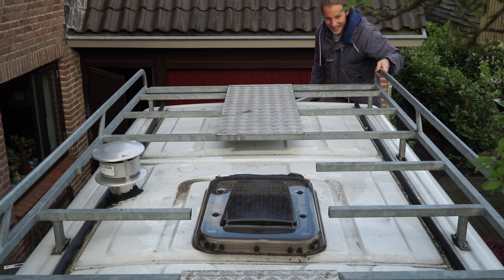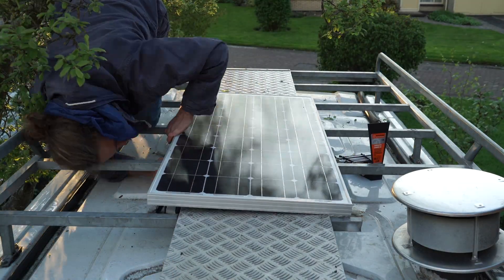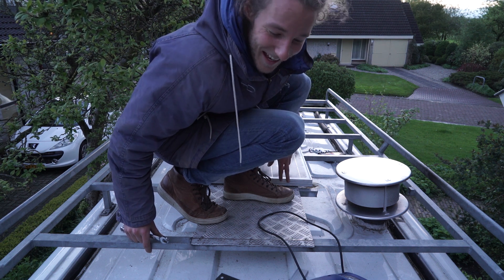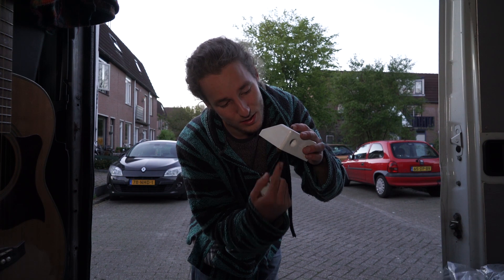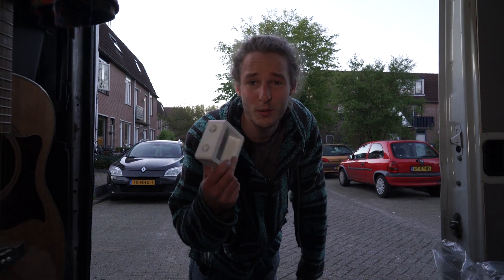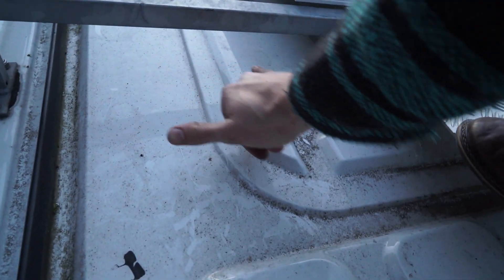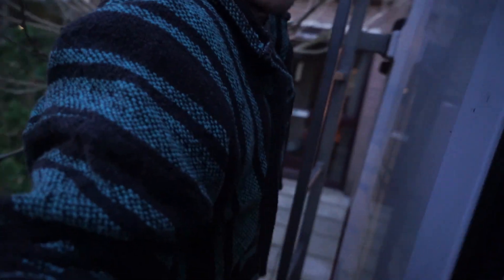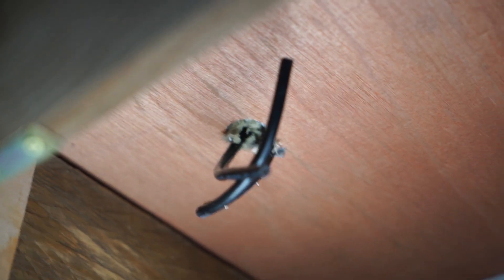How to install a solar panel on a van (the easy way)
The electrical system is incomplete without a way of charging the battery off grid. My 110 watts Top Solar panel does an outstanding job of providing me with free electricity. This is how I installed it.

Music: Engelwood x Jeff Kaale - christmas in july (ft. joakim karud)